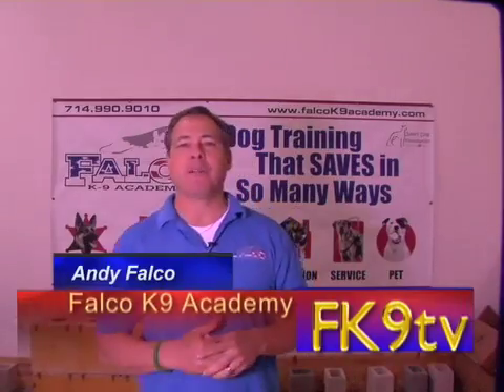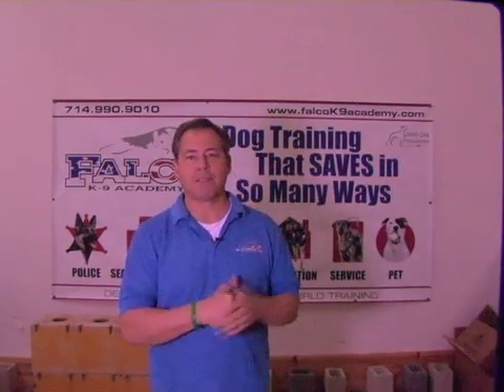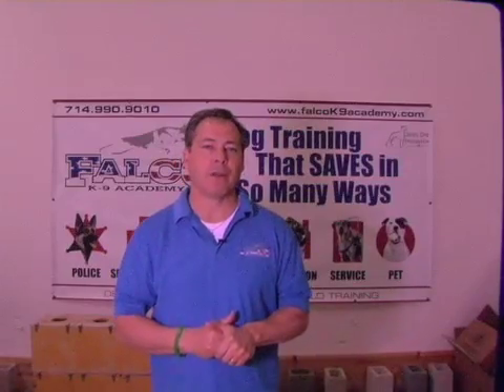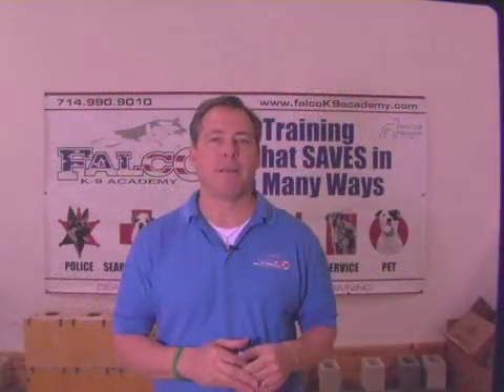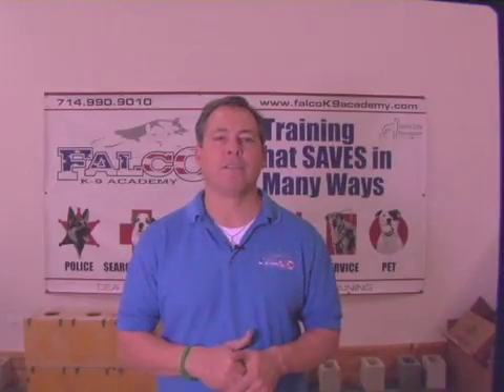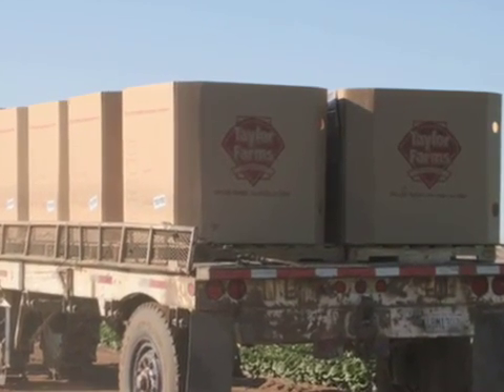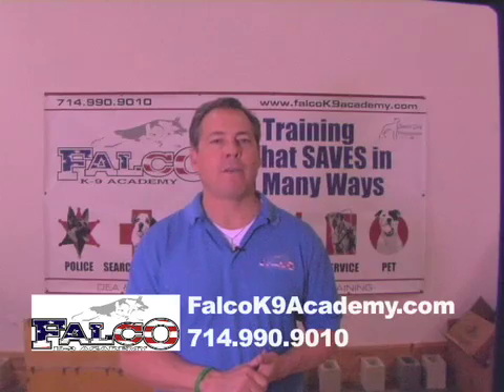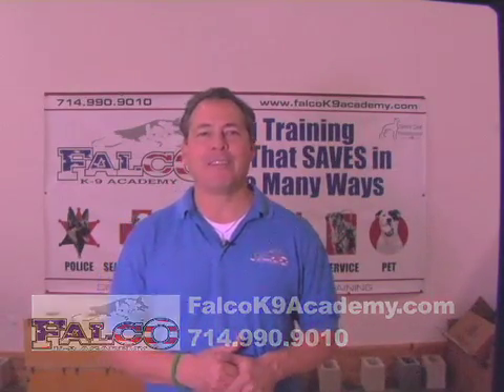E. Coli / Salmonella - Bio Detection Dog - Falco K9 TV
With the help of the California Department of Public Health and the US Food and Drug Administration, we have developed the first E. coli and Salmonella Bio Detection Dog. This was the brain child of Dr Jeff Farrar of the CDPH and we ran with it...with his help.  Zero the Bio Detection Dog has proven to be an asset in out break investigations and trace backs.  She also showed worthiness in the industry side of Leafy Green produce protection against outbreaks.